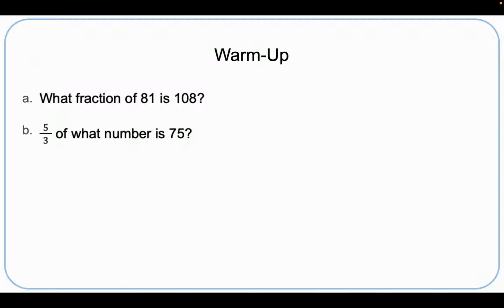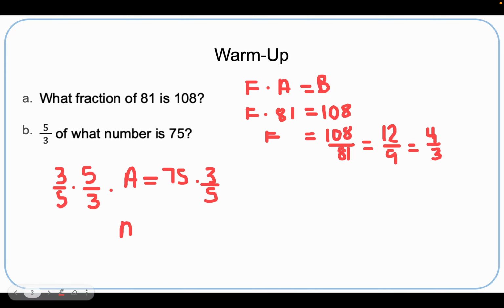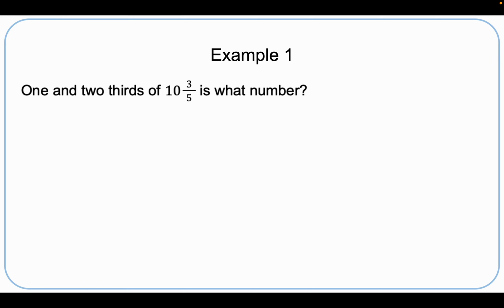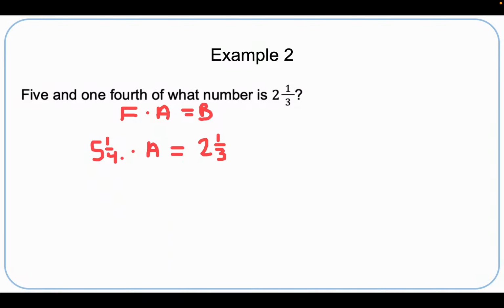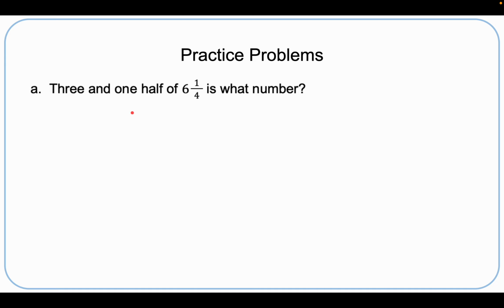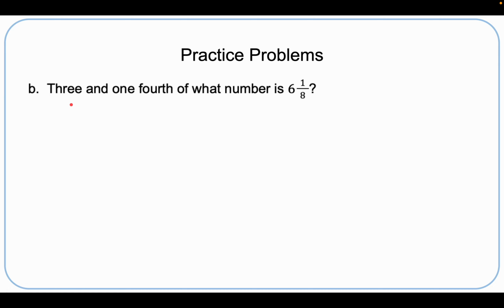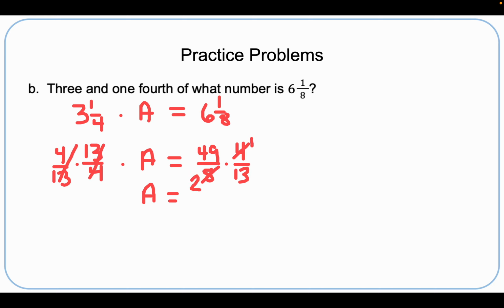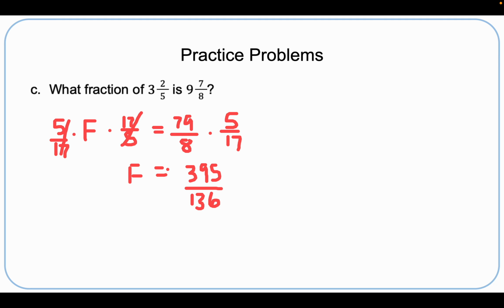Lesson 57: Mixed Number Problems